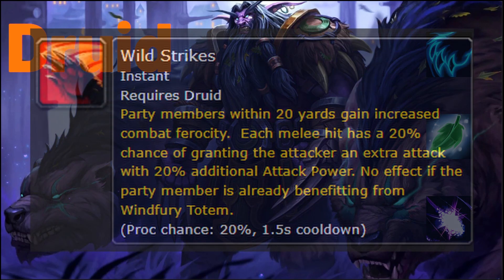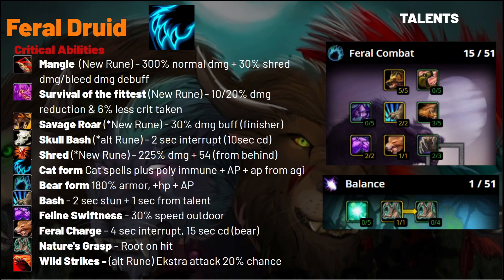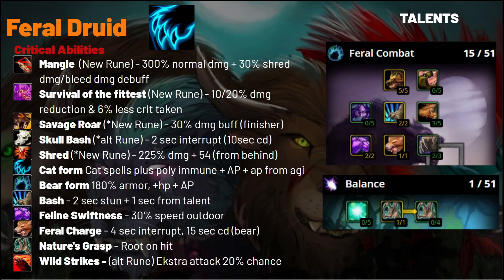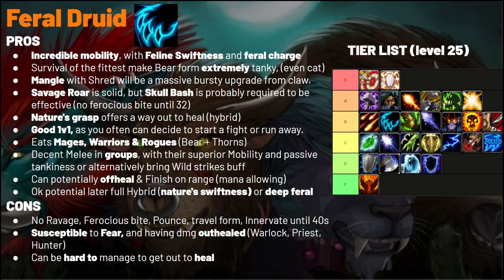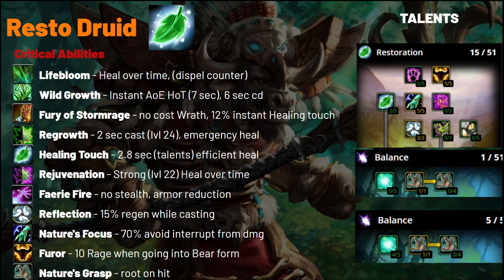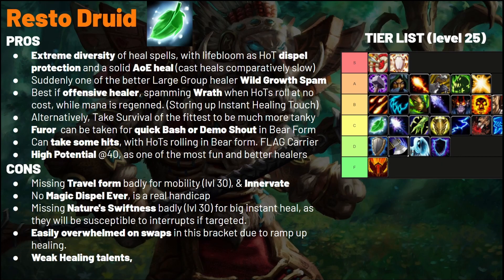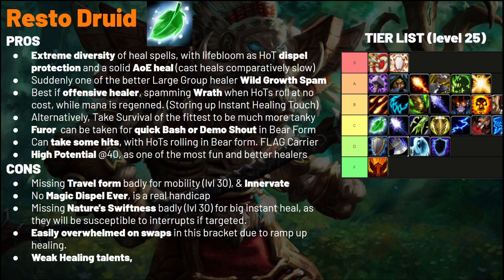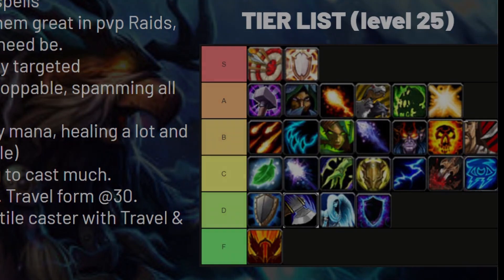DRUID PVP DEEP DIVE | Season of Discovery | Classic WoW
Druid is a quintessential Classic Underdog, considered barely viable in PvP outside of their insane Flag carrying abilities of course. This will significantly shift for Season of Discovery PvP.  The Runes look very strong, helping to lift all 3 specializations much closer to the competition. Beyond some critically needed damage buffs, it is mostly done by leaning further into the Class fantasy of what they are already good at - namely being a tanky, hard to kill hybrid that wins most often by outlasting the opponent.  In this video I dive into ALL the strengths & weaknesses of all 3 druid specs (Feral, Restoration & Balance) for a level 25 PvP Meta and then Ill place them in my Phase 1 Tier list.

00:00 Intro
00:42 Feral Druid
07:44 Restoration Druid
12:46 Balance Druid